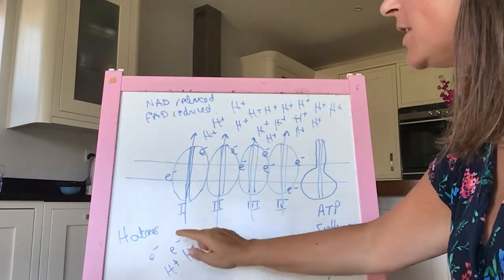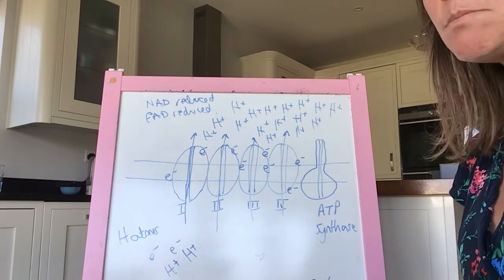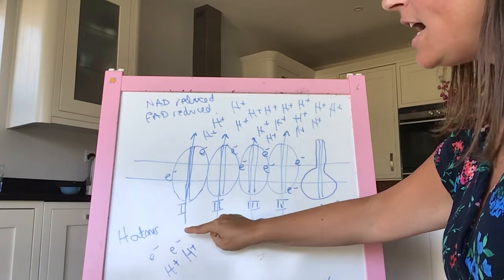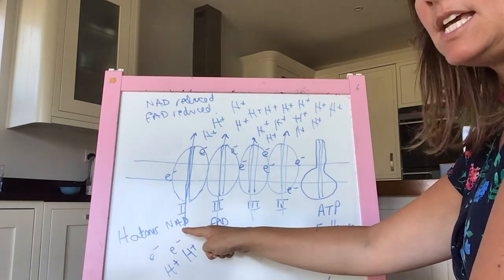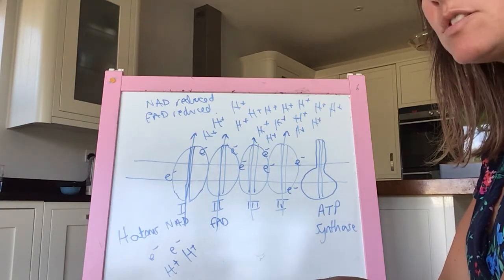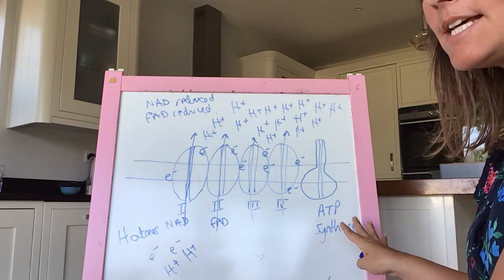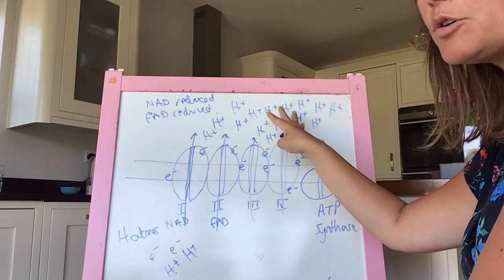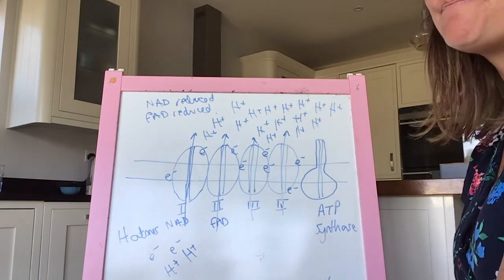31 May 2020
ETC 2